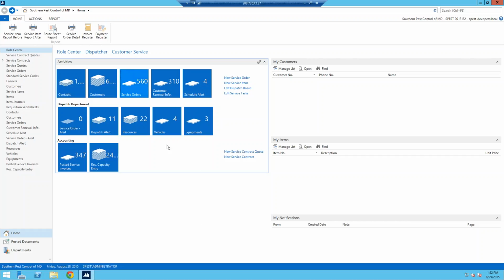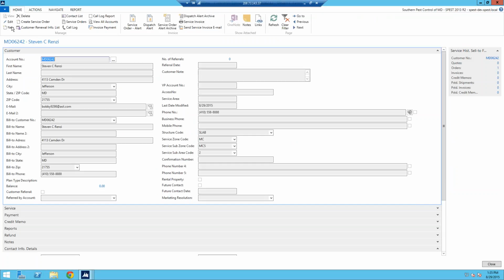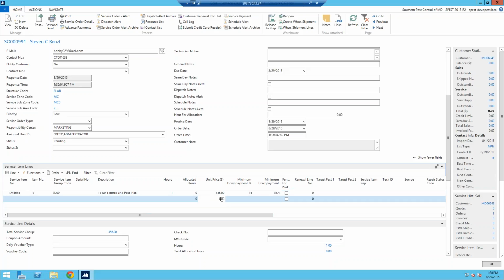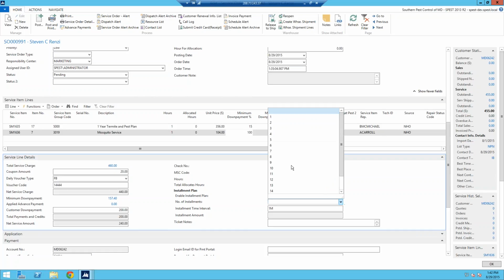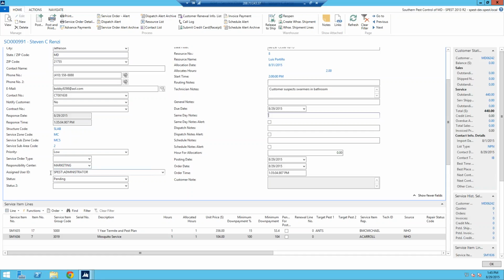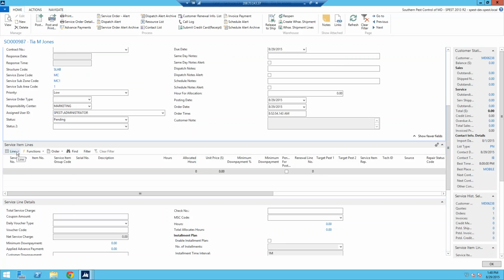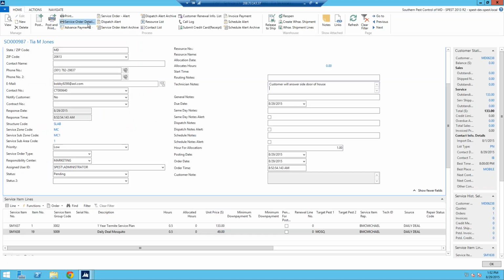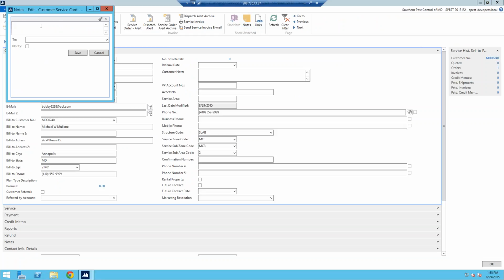SPC Demo 2 Setting ICs